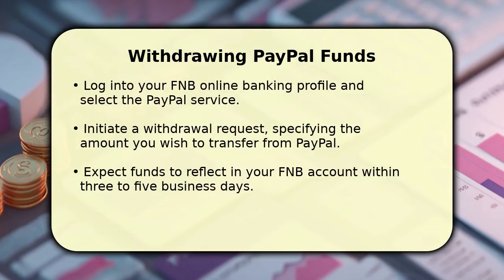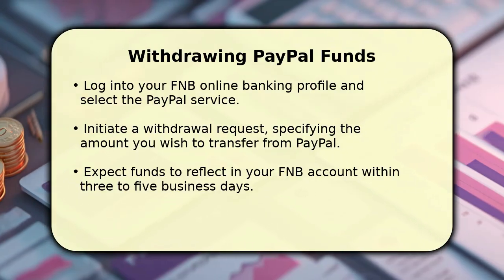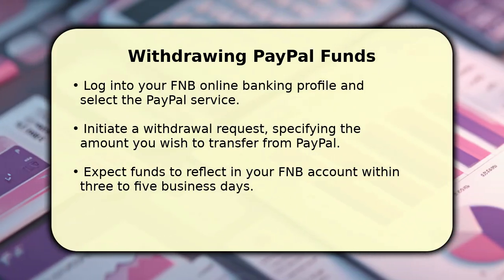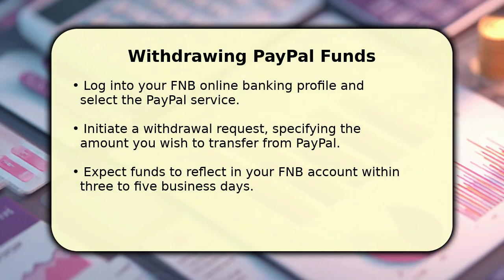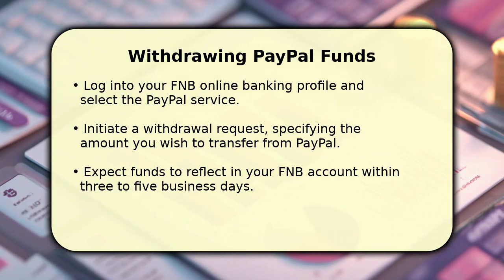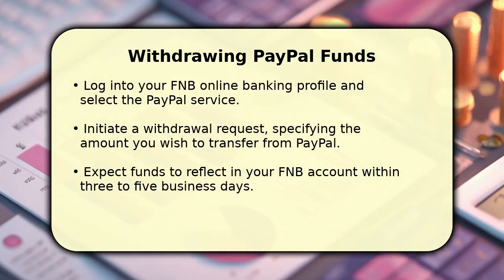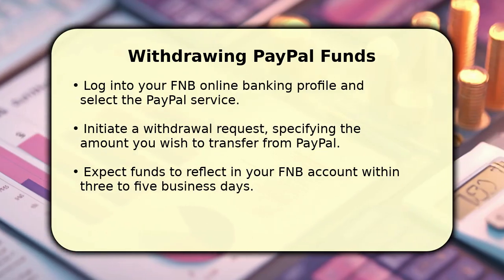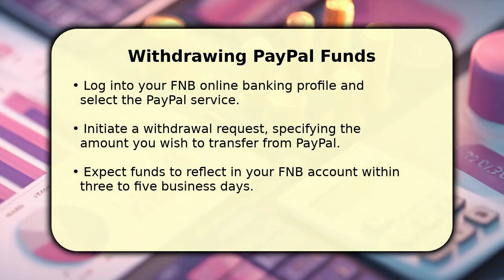How to Use PayPal in South Africa (Updated 2025)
▸ :^) Are you in South Africa and wondering how to use PayPal effectively? This comprehensive guide breaks down everything you need to know about setting up, sending, receiving, and withdrawing money with PayPal in South Africa. Whether you're making online payments, receiving funds from abroad, or looking to transfer money to your local bank account, this video has you covered. Learn the essential steps for managing your PayPal account, understanding transaction fees, and navigating the system for seamless financial transactions. Get practical tips and a step-by-step walkthrough to ensure you can use your e-wallet with confidence. Master digital payments and unlock the full potential of PayPal for all your online needs in South Africa!